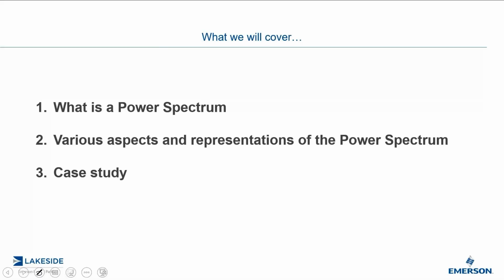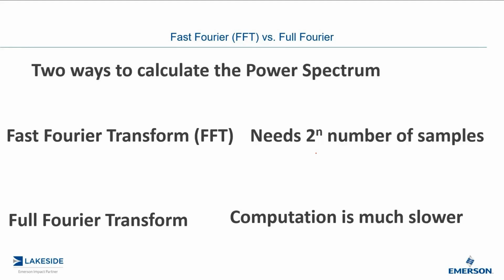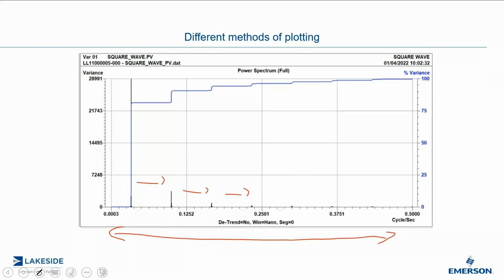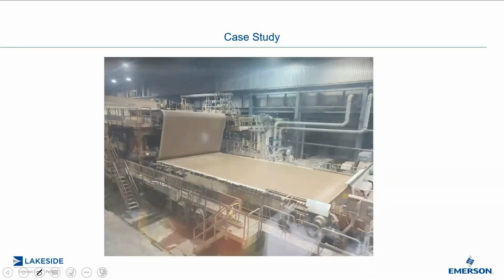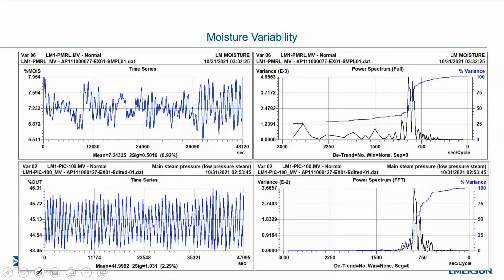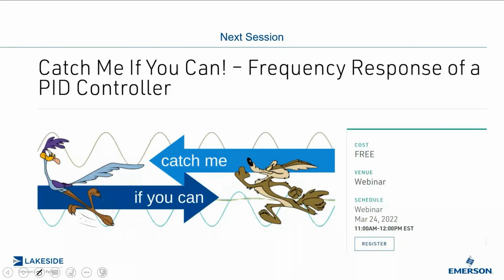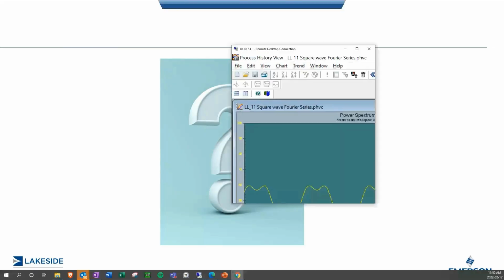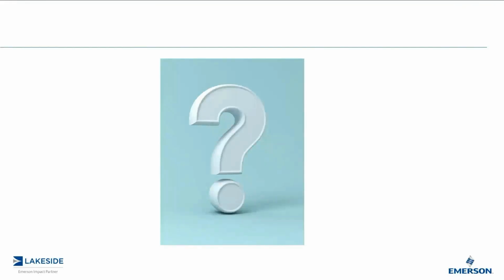What the Fourier! Using Power Spectrums for Control Optimization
In 1822, Joseph Fourier showed that some functions could be written as an infinite sum of harmonics. Using this idea, a vast spectrum of mathematics was developed including the Fourier Transform.

Fourier analysis has been used in the Reliability Game for decades, using vibration analysis to predict and prevent catastrophic failures in rotating equipment.

Fourier analysis can also be used in Process Control Optimization. Cyclical process variability can be detected, measured, and traced back to its source.

This webinar will explain what a Power Spectrum is and how to interpret the results. We will demonstrate using the power spectrum in a real-life case study.

Recorded Thursday, February 17, 2022